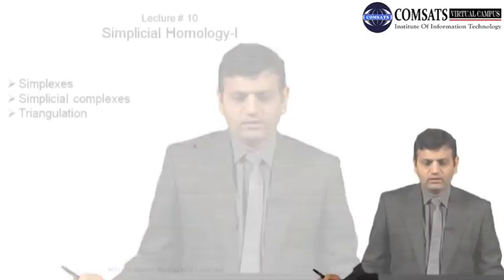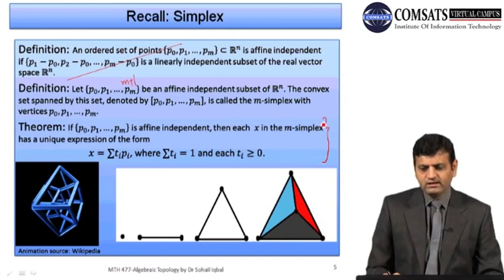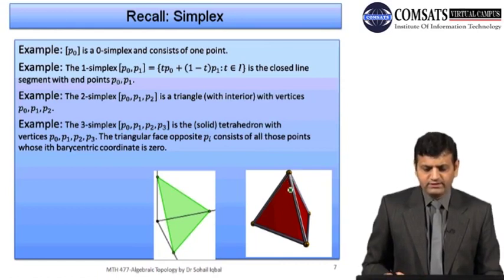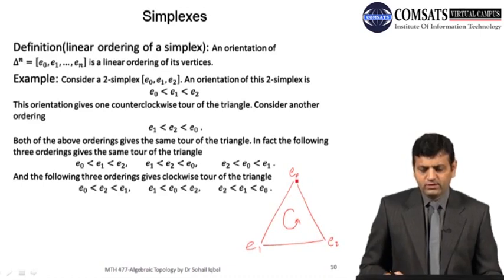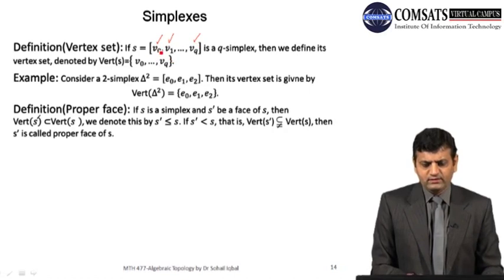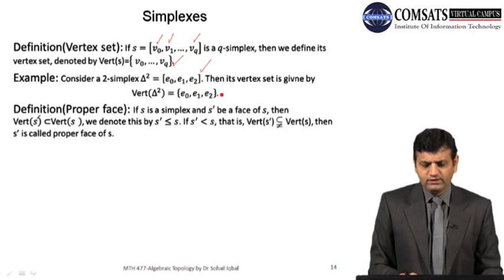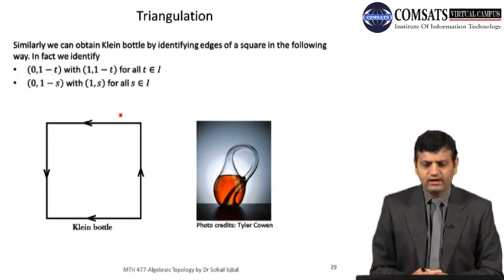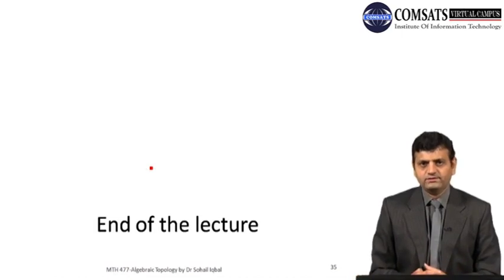Simplicial Homology-I|Algebraic Topology Urdu Hindi MTH477 LECTURE 10